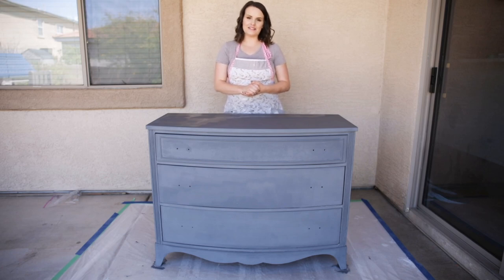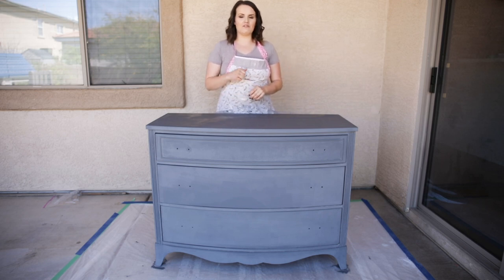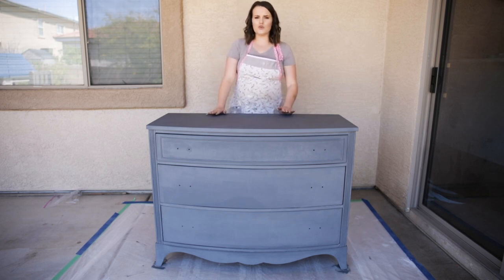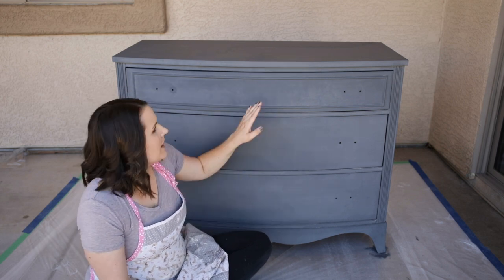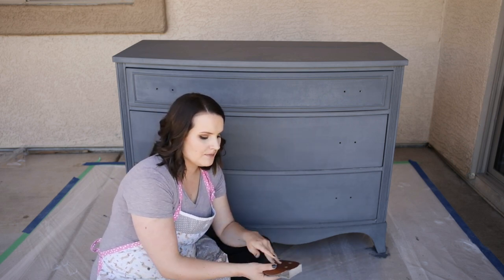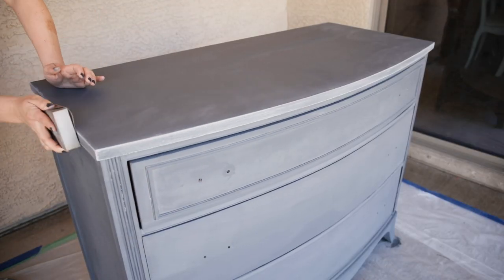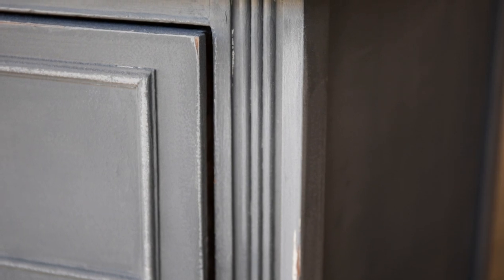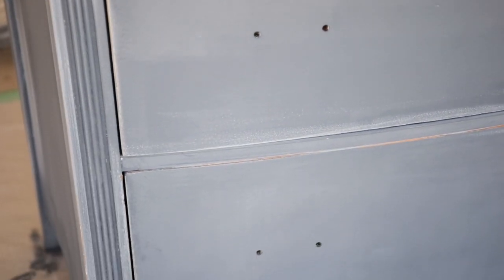How to Lightly Distress Chalk Painted Furniture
How to Lightly Distress Chalk Painted Furniture. Distressing furniture can be tricky and its often where a furniture painting project goes south! I will share with you a very simple method to distressing that takes the stress out of the equation and leaves you with a beautifully distressed piece of furniture every time! for more on this video and products used see this accompanying post: